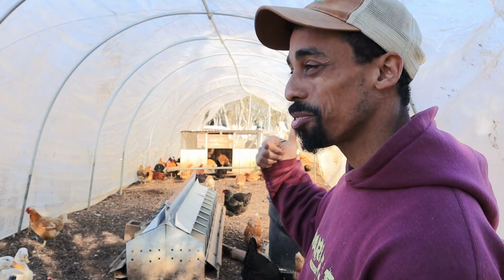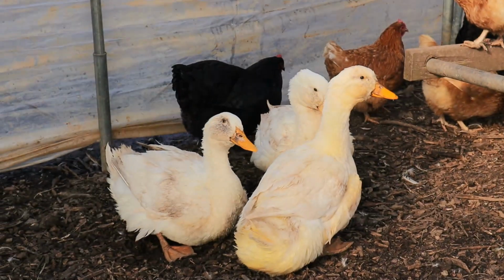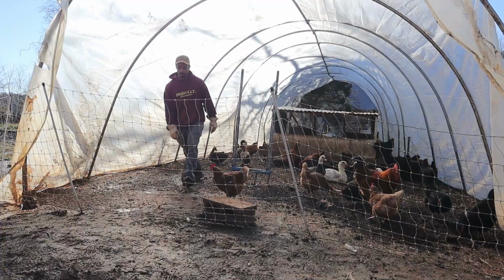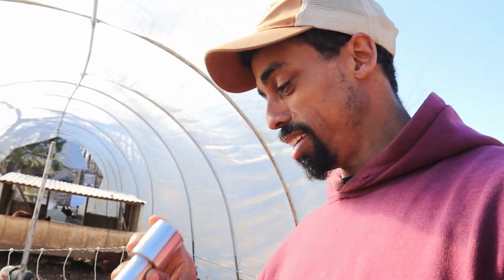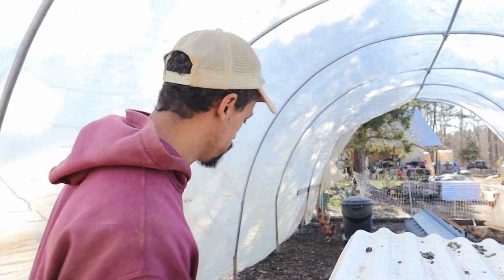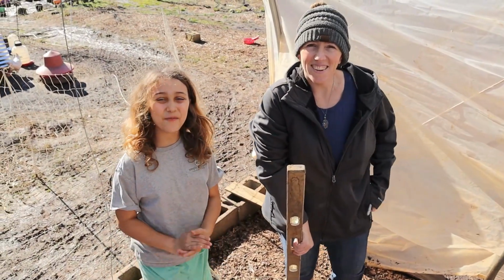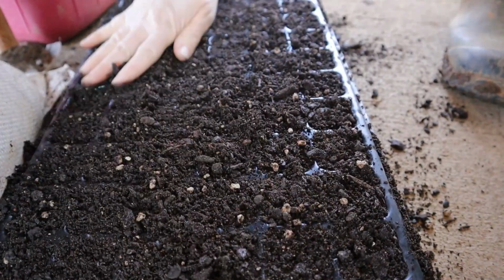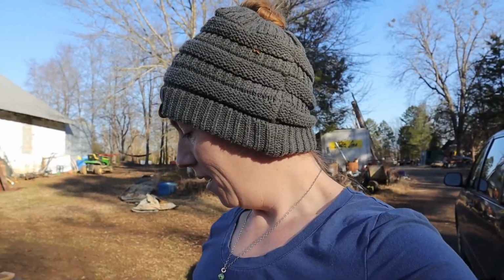Don't do it like this | Our CRAZY winter Greenhouse build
Mike - @The_Fit_Farmer_
Lacie ~ @Yurt.Momma
Big Pond Farm ~ @BigPondFarm
Selah ~ @SelahDickson
Josiah ~ @Josiah.Dickson